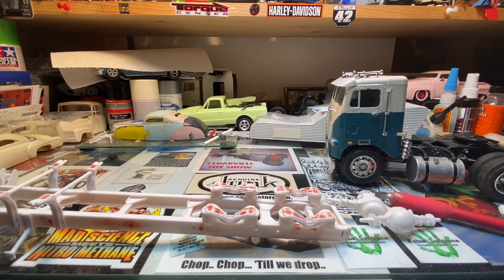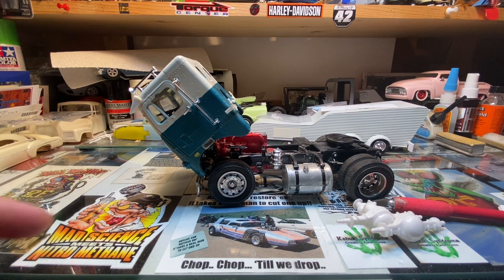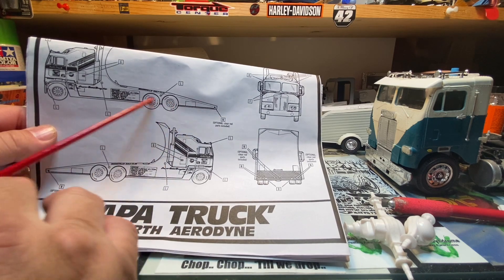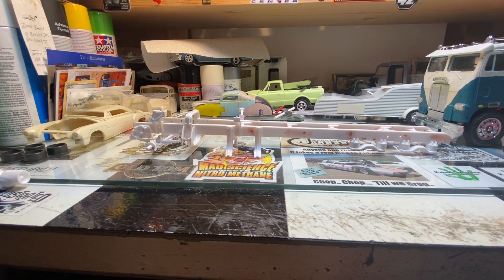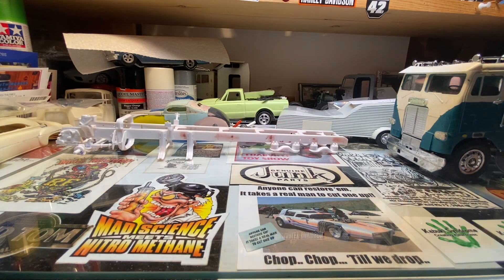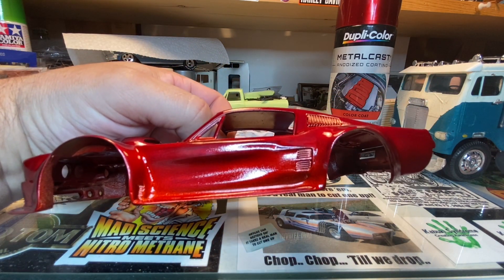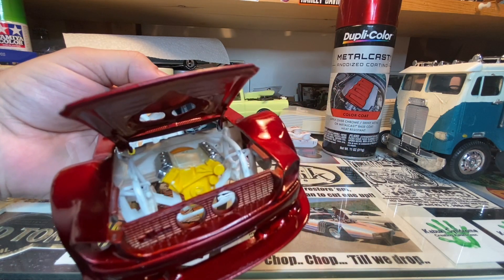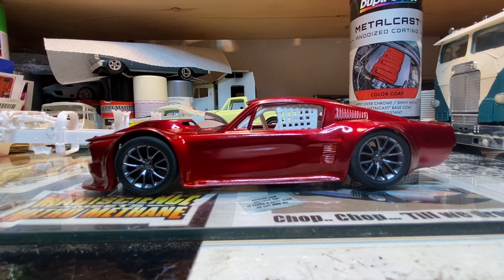Bench update yet again! KW in the bench and what’s that red thing??